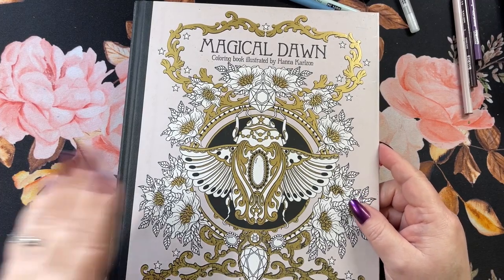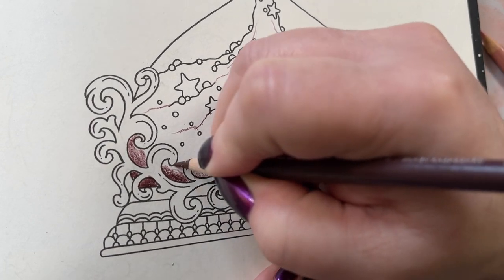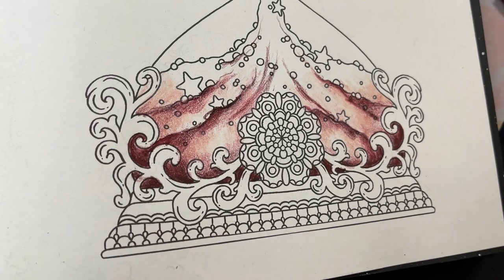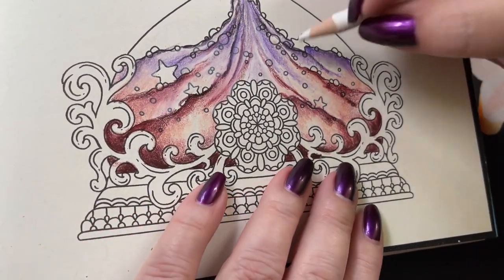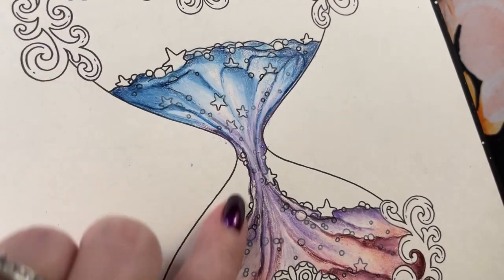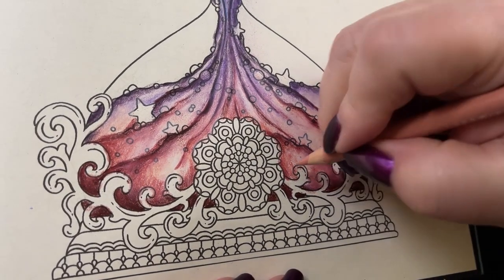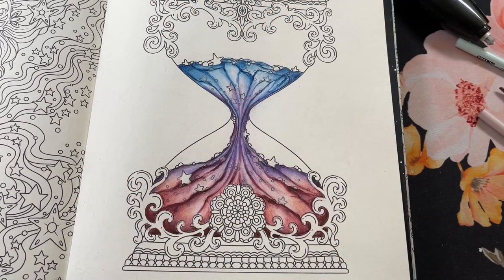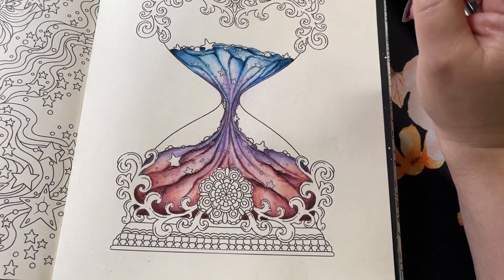Adult Coloring | Magical Dawn | Hour Glass Part 1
Prismacolors used:

Green Ochre 1091
Pale sage 1095

Henna 1031
Nectar 1092

Indigo 901
Slate Blue 1024

Background:
Victorian Velvet Distress Ink and dusty concord Distress Oxide